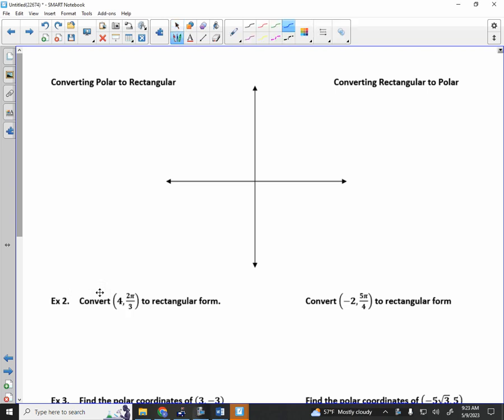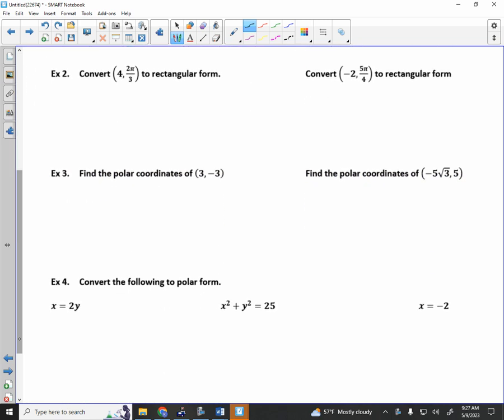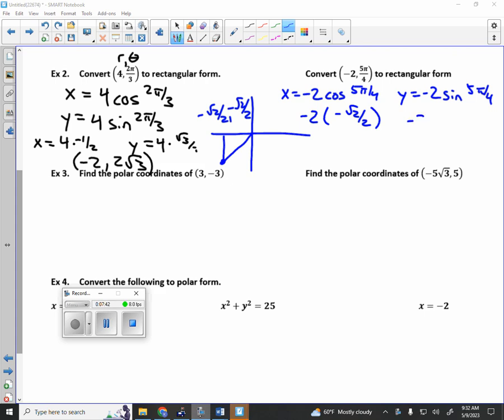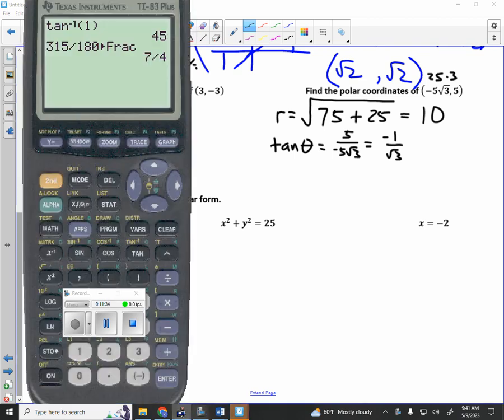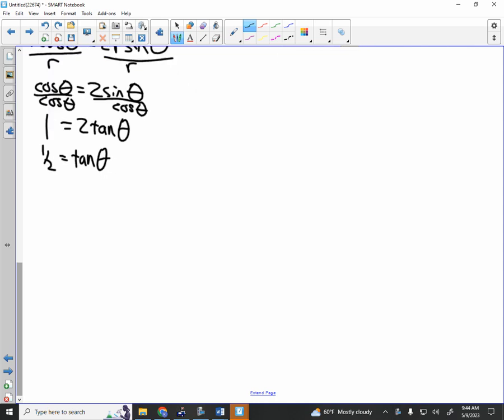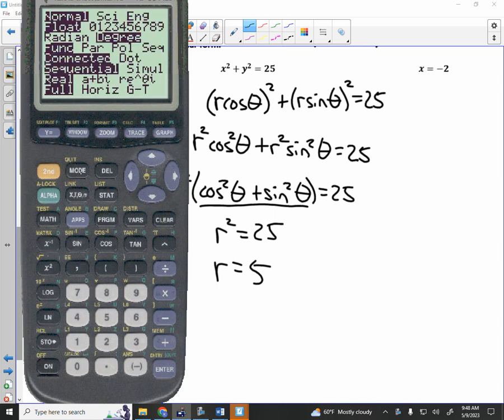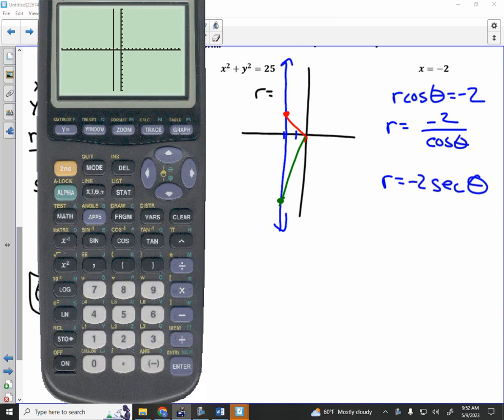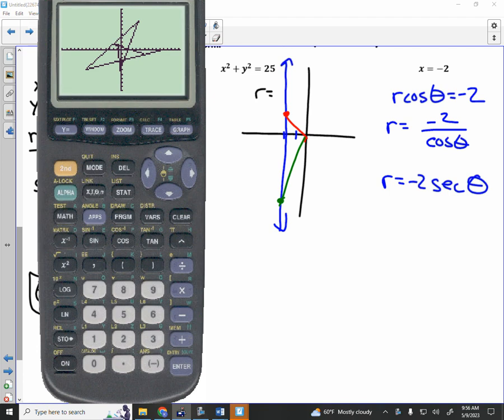College Trigonometry Unit 9.6 Notes Polar Coordinates Day 2 2023